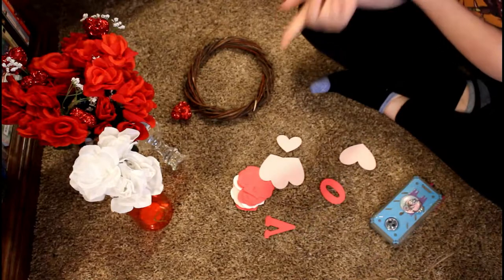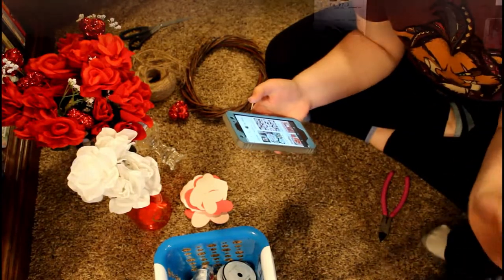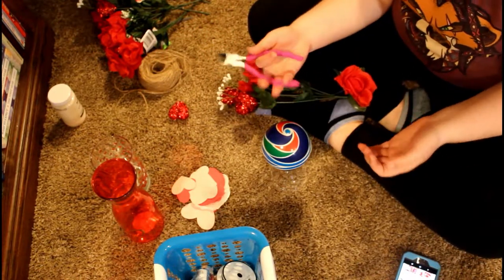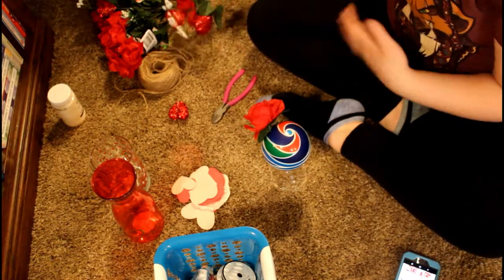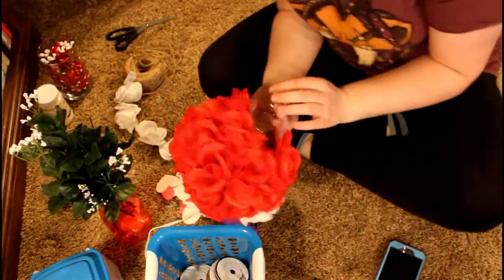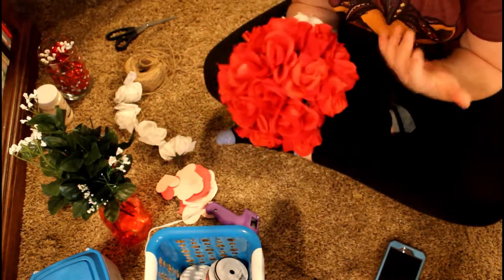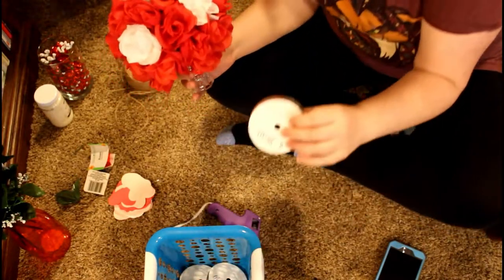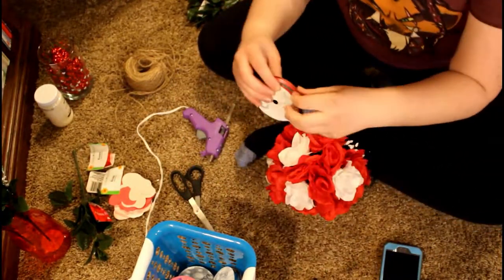Dollar Tree Valentine's Day Rose Bouquet Craft | Cheap but Fancy Decorating!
Hey guys! Join me in creating an awesome and cheap rose bouquet for your Valentine's Day decorating!

Everything I have used is from the Dollar Tree, even the extra piece of ribbon. This craft costs about $8 to make, but I suggest getting more flowers then I did, so more like $10! Super cheap for a gorgeous looking Rose Bouquet. I absolutely love how it turned out!

I have a couple more crafts up my sleeve and some Valentine's Day GIFT IDEAS coming, too!